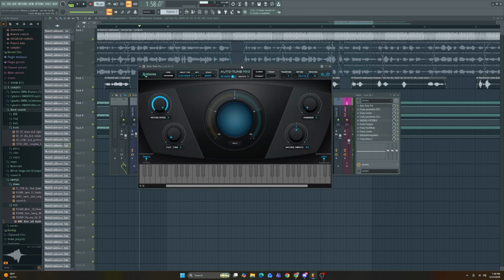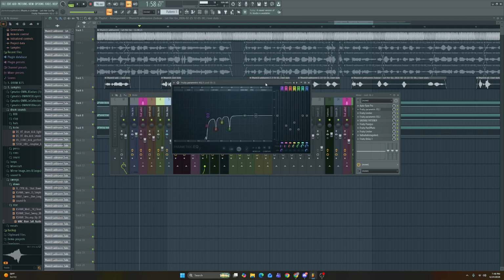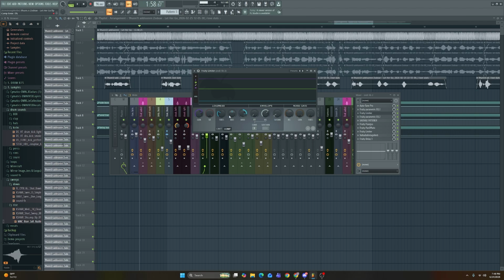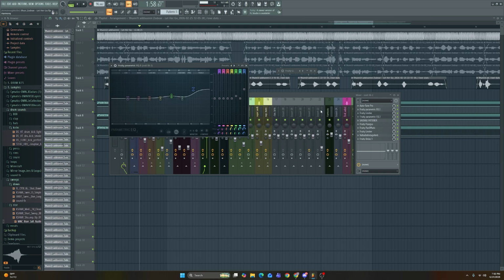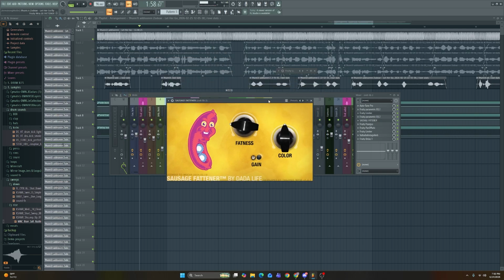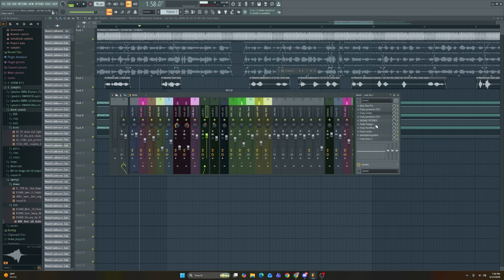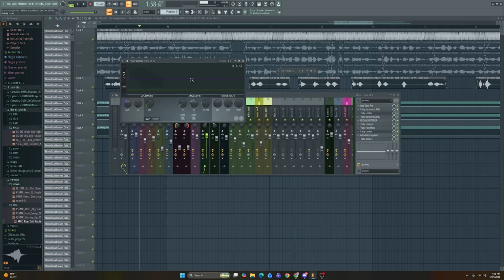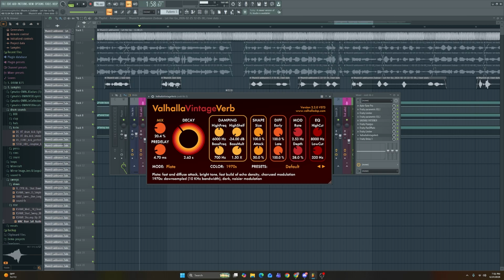How To Make Underground Rap Adlibs in FL Studio (2026)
Make hard underground adlibs fast in FL Studio. 🎵🔥
👉 Unlock a new sound experience! 🎶 Dive into my latest tracks and feel the vibe!

S O C I A L S :

(setting up soon)

 Watch my music videos here:  @Zodeae

➡️ Ready for a musical journey? 🎧 Hit play on my latest tracks and let the rhythm take you away

🆓🔊 Click the link and press play now! 🔊
Join the journey, share the vibe, and let’s make some noise together. Your next favorite song is just a click away!

"We staying unemployed all 2026"